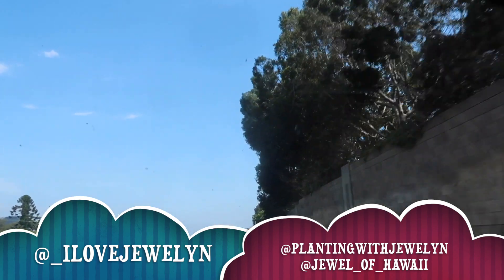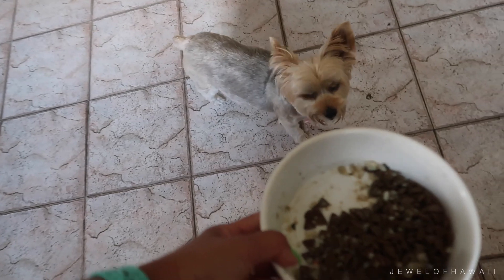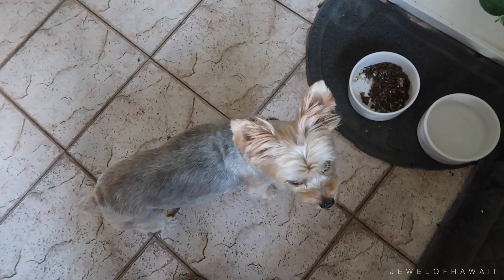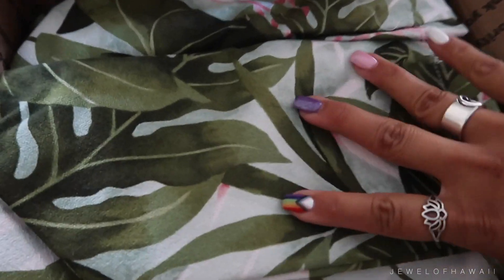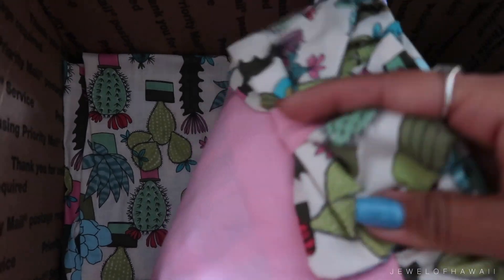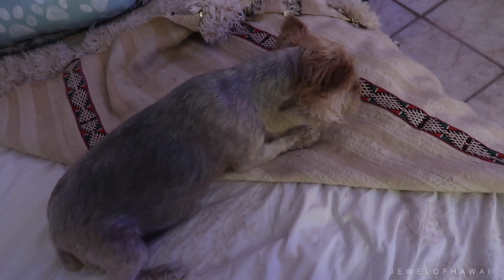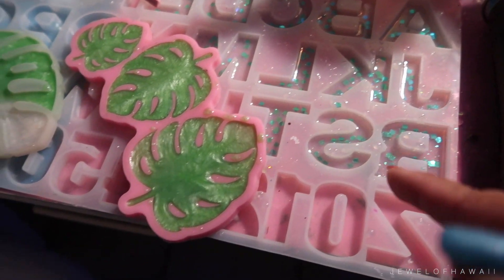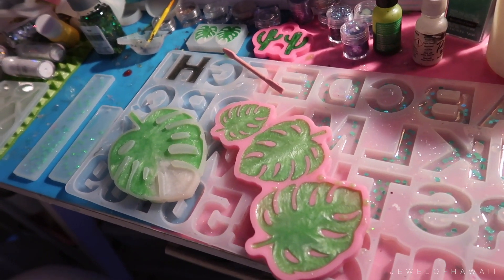Day in the life of Jewelyn: Back home, special parcel, drying blooms + new art | JEWELOFHAWAII